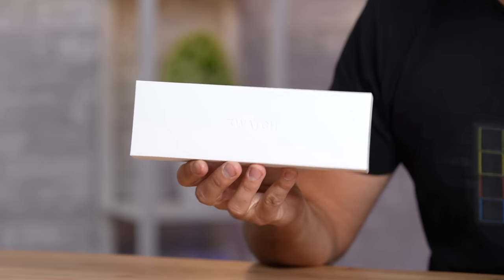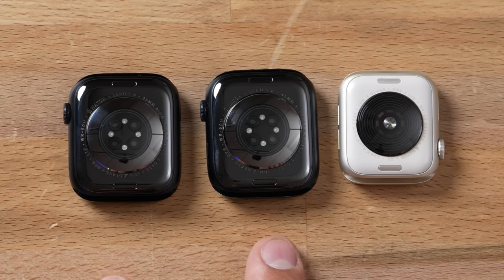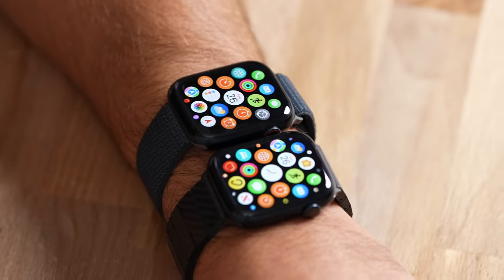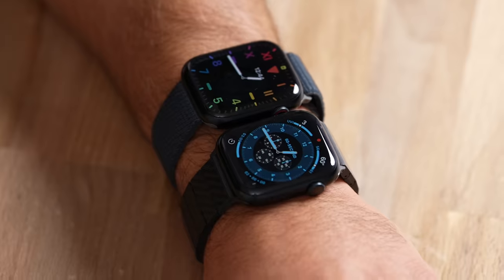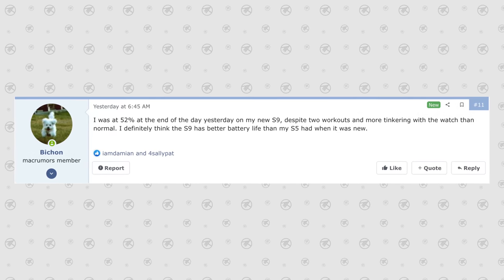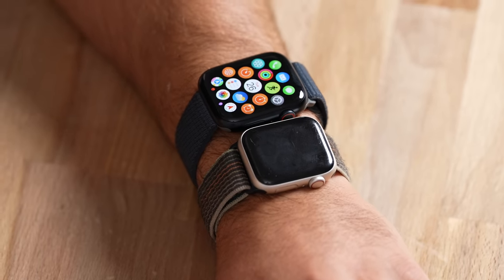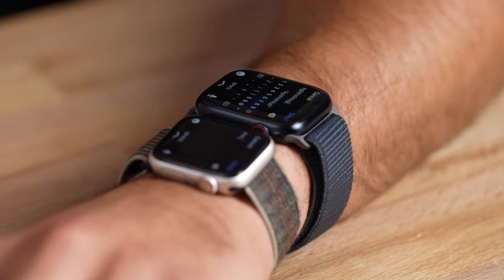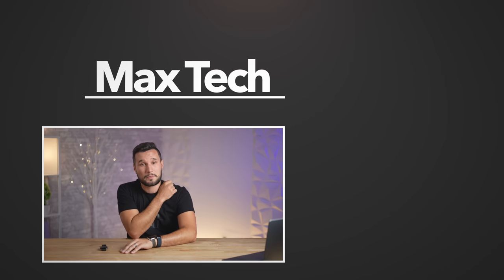Apple Watch Series 9 vs 8 vs SE 2 - ULTIMATE Comparison!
Order Bandwerk's premium Apple Watch Bands today!
It's a bit confusing to choose a new Apple Watch in 2023, so here's a FULL comparison!

Links to the BEST Deals on all of these watches on Amazon ⬇️
Apple Watch ULTRA 2
Apple Watch Series 9
Renewed Series 8 for a GREAT Price
Apple Watch SE 2 (Only $249)